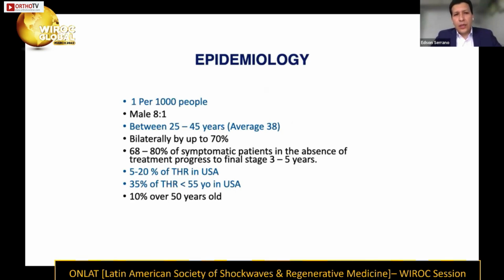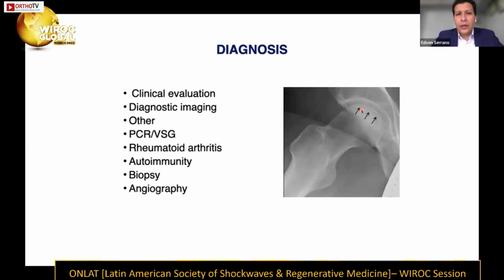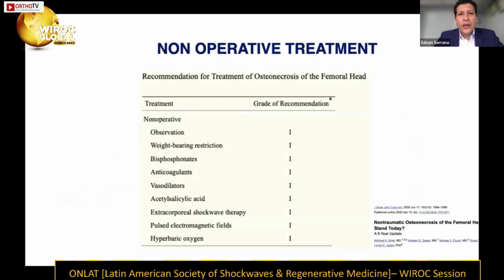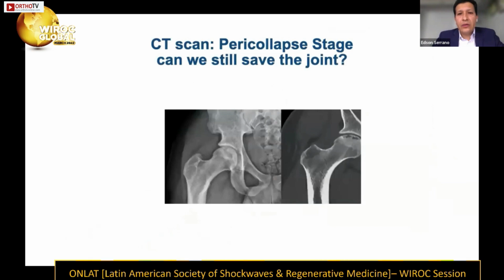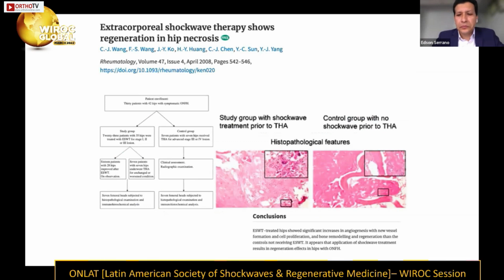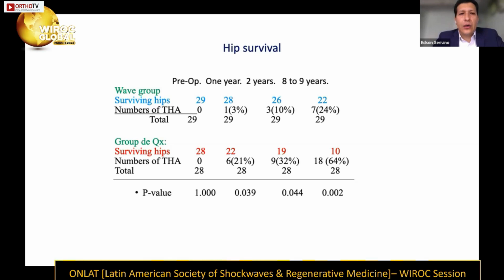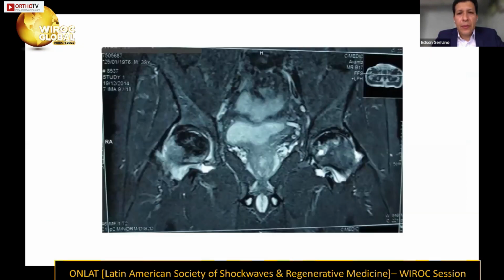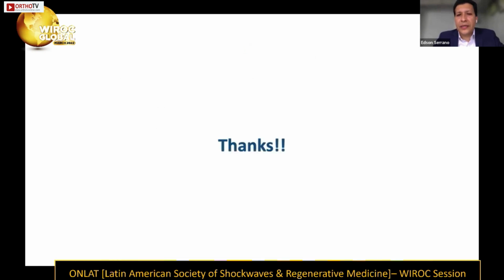Wiroc Global 2022:Alternatives in Treating Femoral Head Osteonecrosis - Dr. Edson Serrano Del Carpio